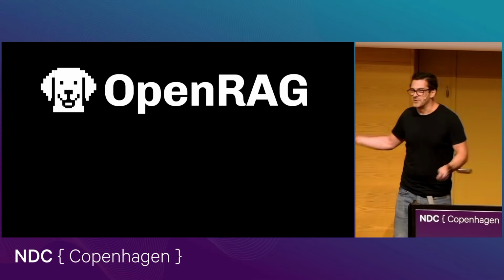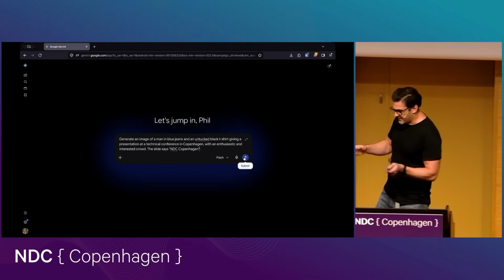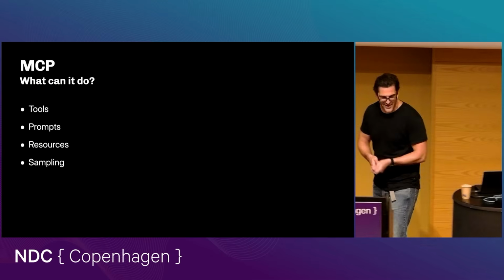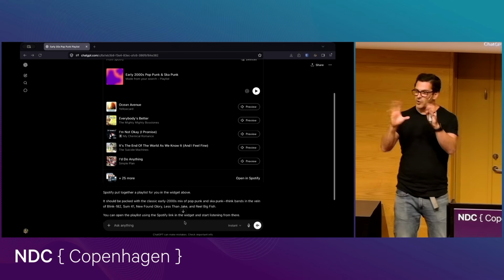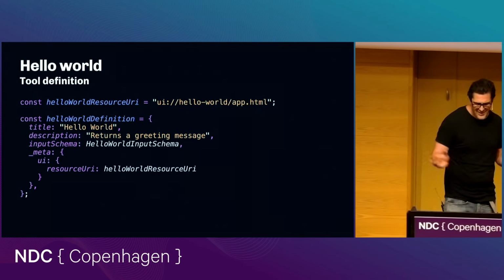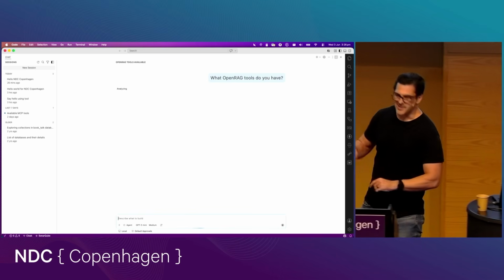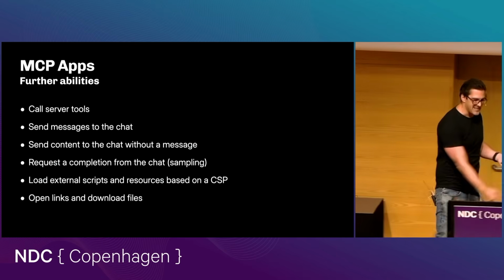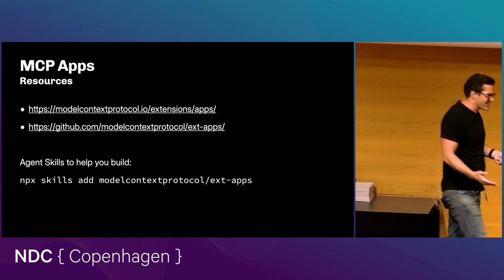Evolving AI chat with MCP Apps - Phil Nash - NDC Copenhagen 2026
Interacting with AI is still mostly text: you type, it calls tools and generates responses. But text is the wrong UI for many tasks and leads to awkward experiences. We've been building great experiences on the web for years, so let's bring that into chat.

AI
Web
The MCP Apps extension is a proposed standard, inspired by MCP-UI and OpenAI's Apps SDK, that adds a UI layer to MCP that agents can render, generating real, web-powered interfaces that users can control from inside the chat.

In this talk you'll learn how to build interactive UIs that run inside AI chats. We'll start with a standard MCP server, add a UI component to display results, then make it interactive. We'll see the experience evolve from plain text to a mini-app inside the chat that can call tools and carry on the conversation. You'll leave ready to bring your app to life inside AI chats.